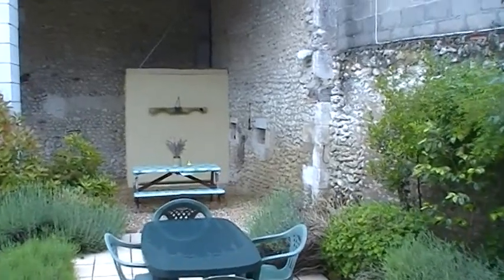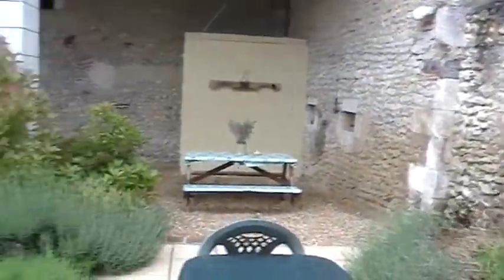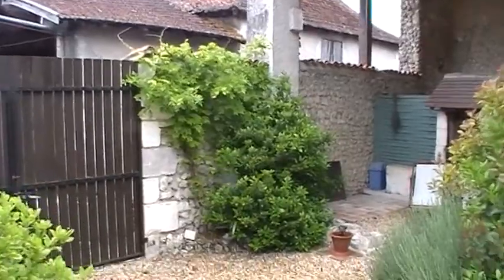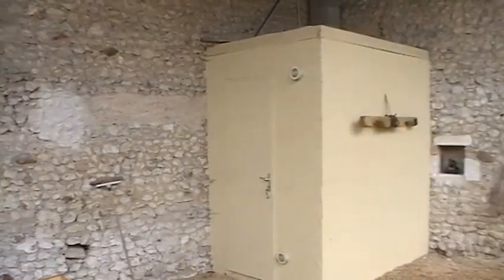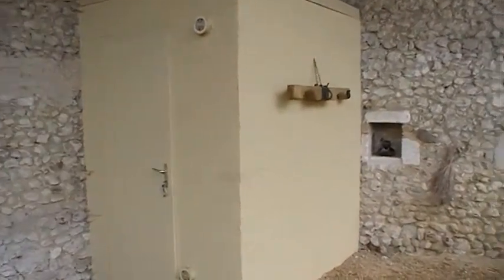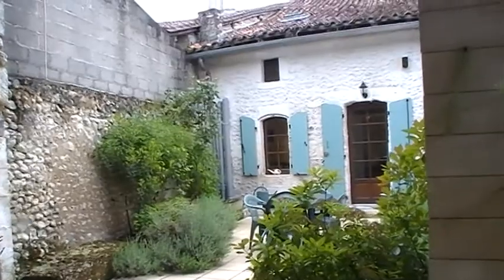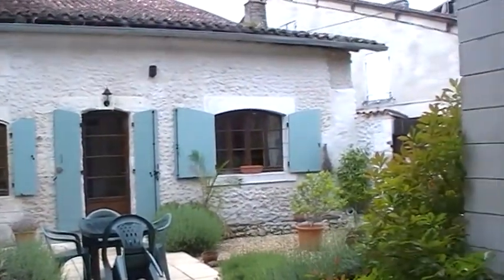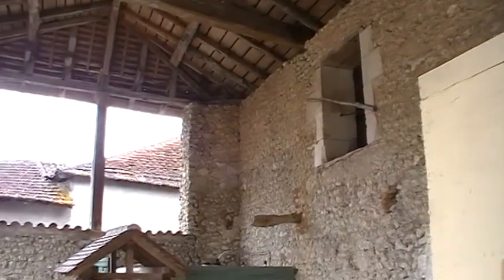054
Courtyard with barbecue area